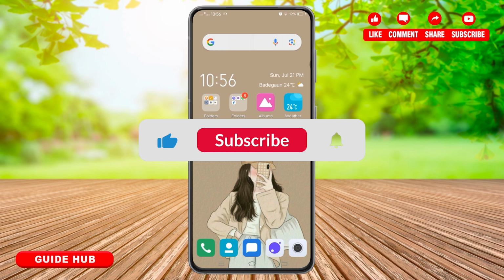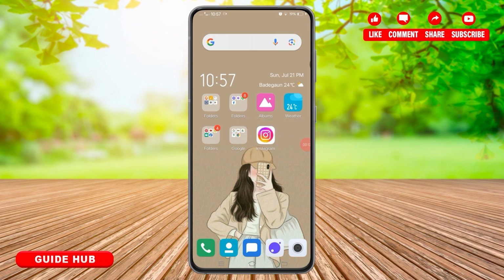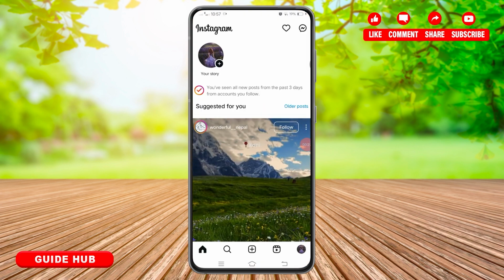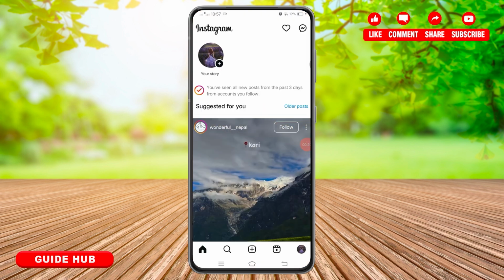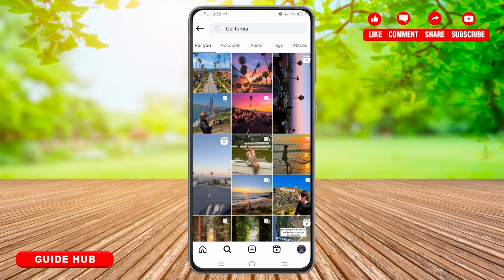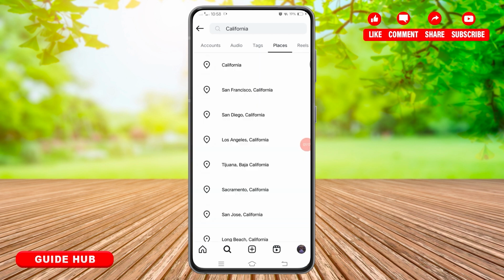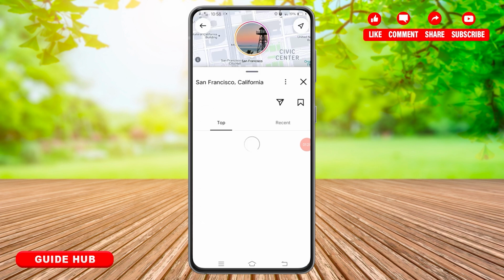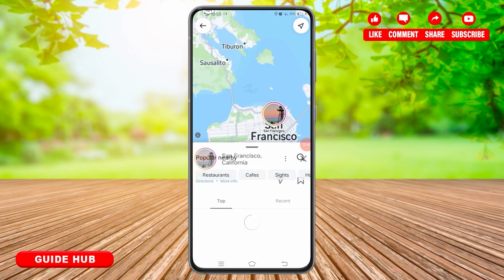How To Find Nearby People On Instagram 2024 | Discover Local Instagram Users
"How To Find Nearby People On Instagram 2024 | Discover Local Instagram Users" - A Tutorial Video by Guide Hub.

Looking to connect with local Instagram users? This guide will show you how to find nearby people on Instagram. Learn how to use its location features to discover and engage with users in your vicinity. Ideal for those wanting to expand their local network and make new friends on Instagram.